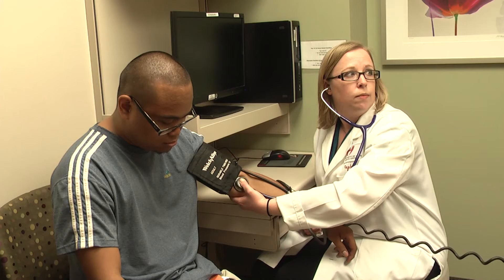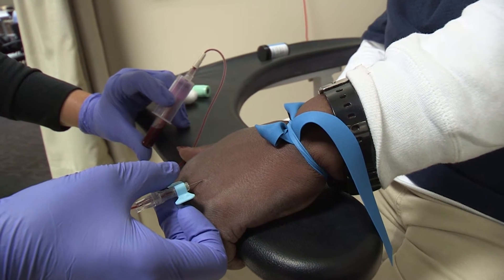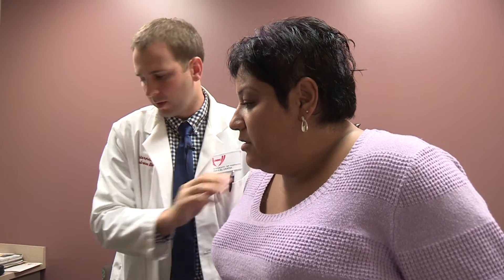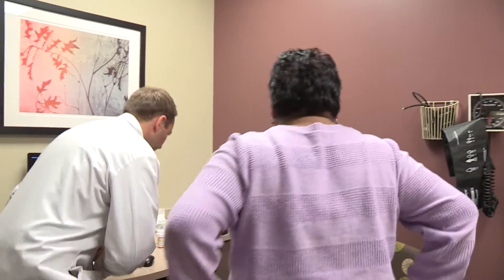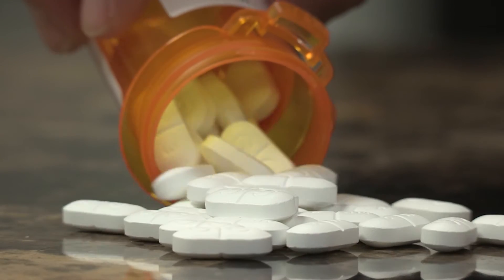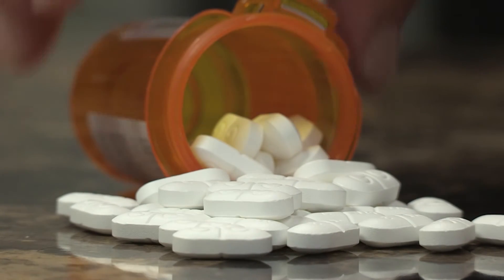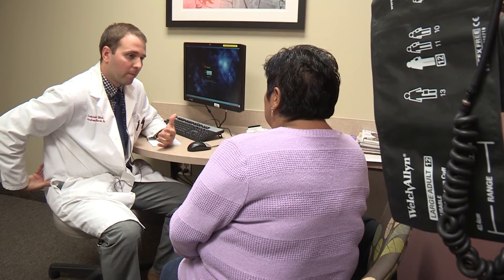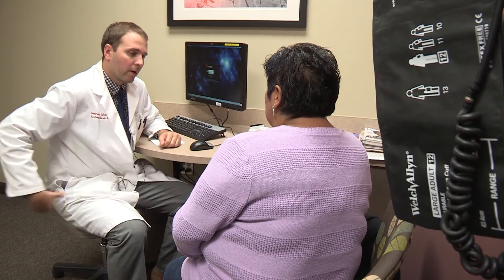ASK UNMC! My doctor says I have metabolic syndrome. What is it and how is it treated?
Vijay Shivaswamy, M.D., UNMC College of Medicine